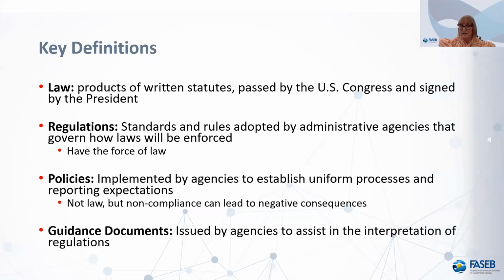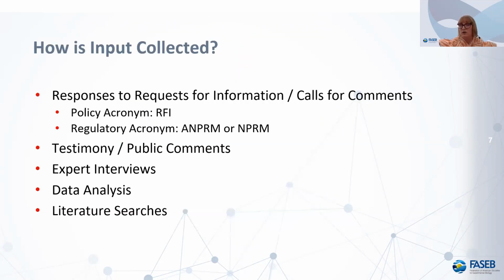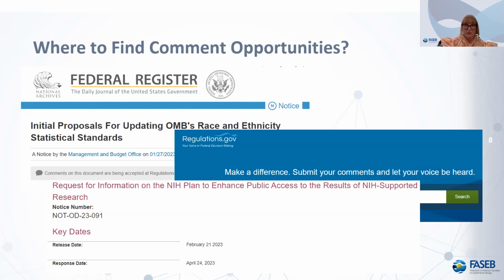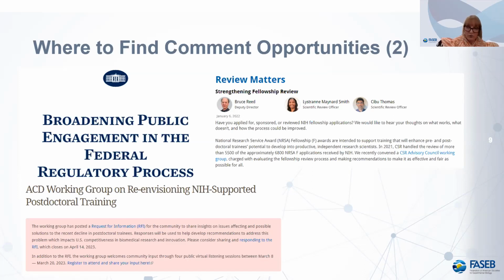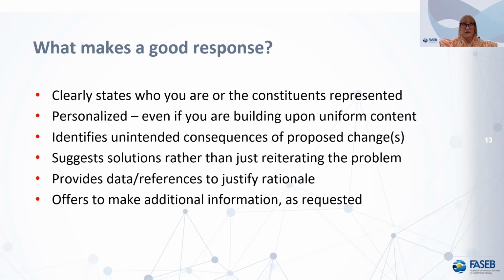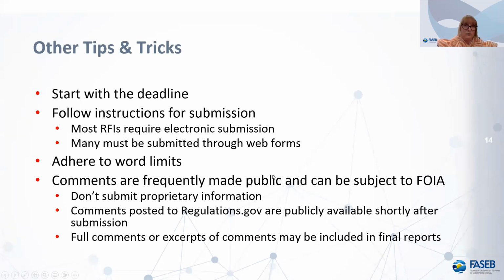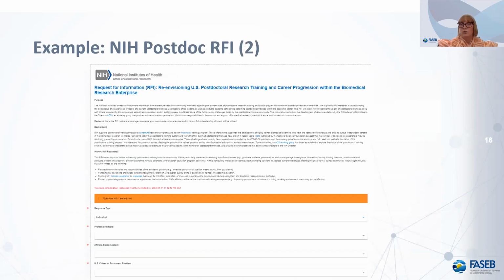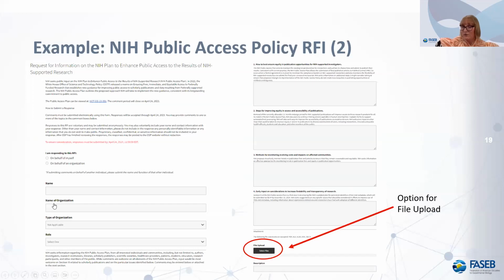Alliance Discussion with Yvette Seger, FASEB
Yvette Seger, Director of Science Policy, Federation of American Societies for Experimental Biology (FASEB) joined us to give us a crash course on how you can weigh in on policy at NIH and other research agencies through Requests for Information (RFIs). It’s easier than you think!